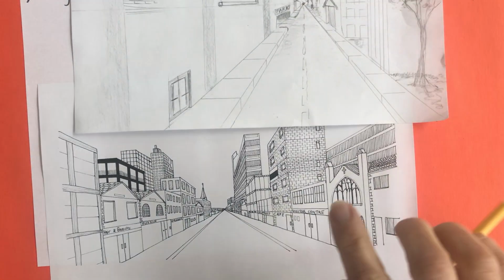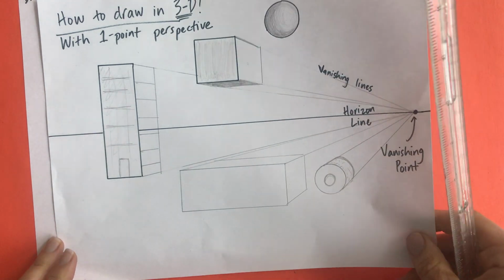How to draw a City Scene in 3D with 1 Point Perspective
In this video, I demonstrate how to draw a street scene in three-dimensions using one point perspective. I show drawing a street, sidewalk, overalpping buildings, windows, doors, signs, trees, and more.